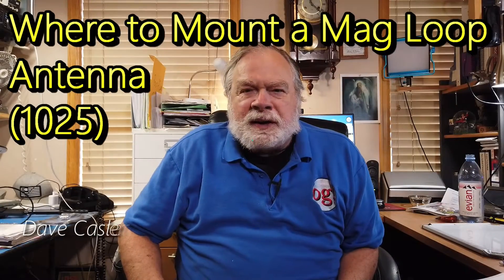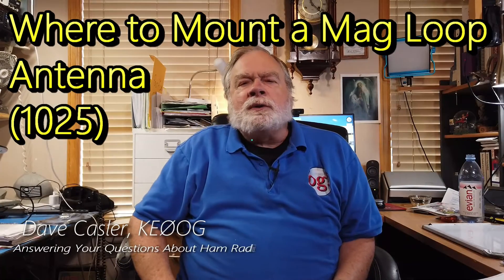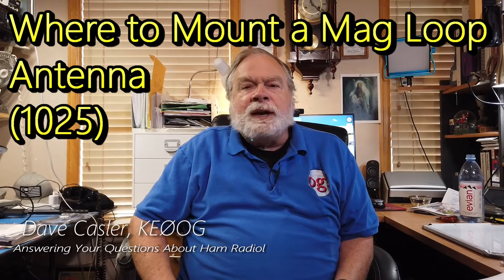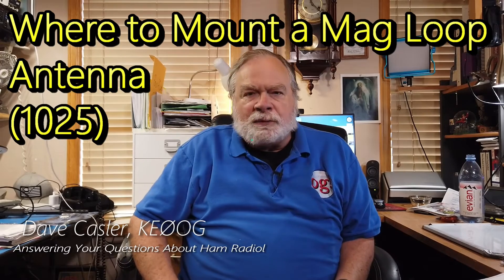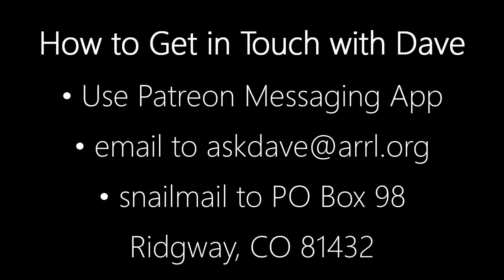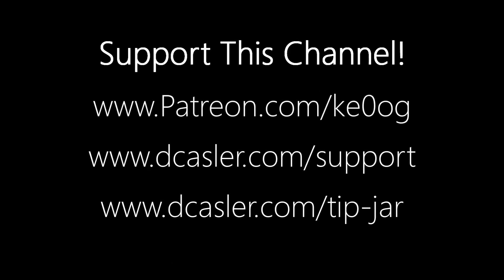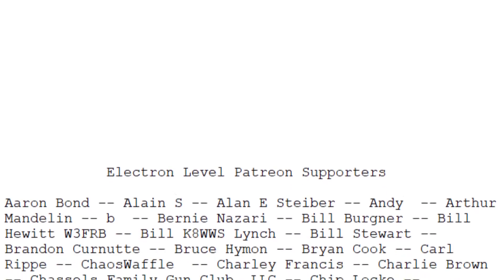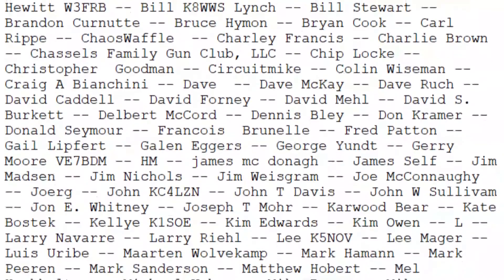Where to Mount a Mag Loop Antenna (#1025)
Rob, KJ7SDJ, is asking if a mounting magnetic loop's (MFJ 1788) performance will be affected by mounting on a block fence. He is concerned about the rebars. Watch to learn more.